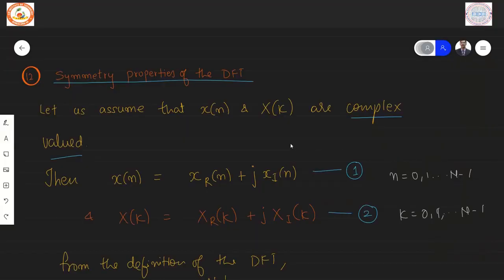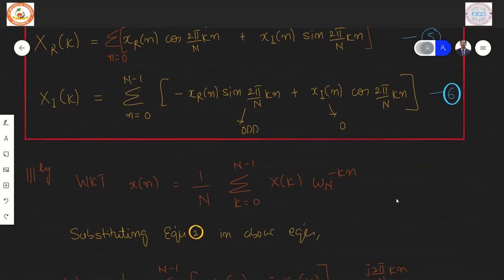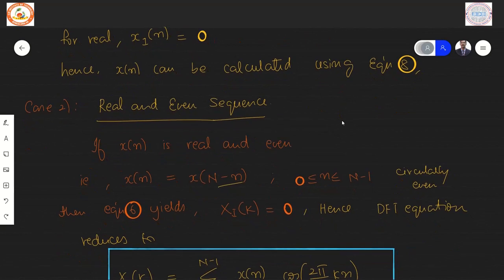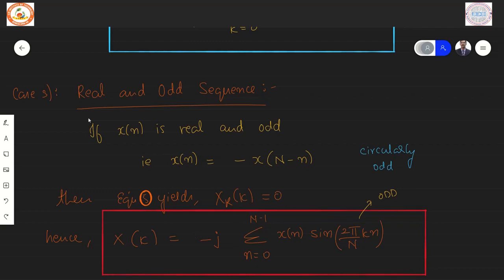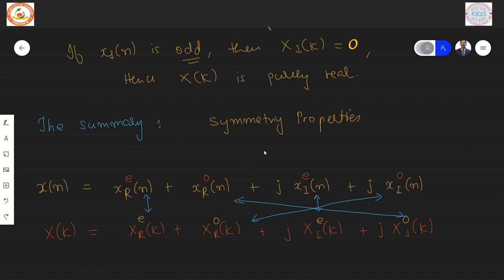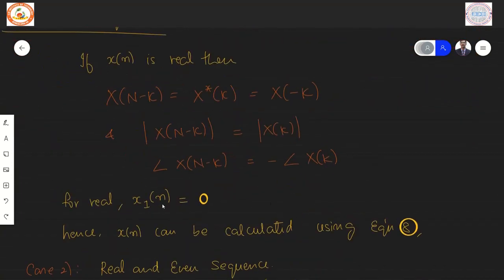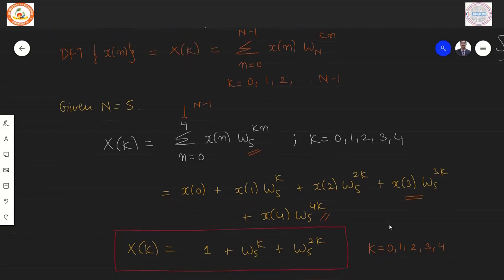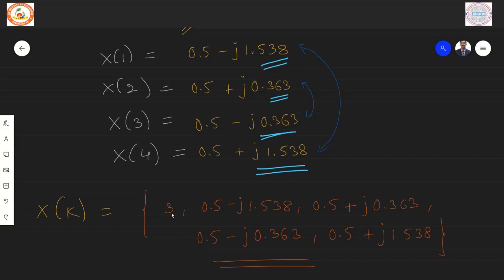DSP_ Module 1_ Symmetry Properties